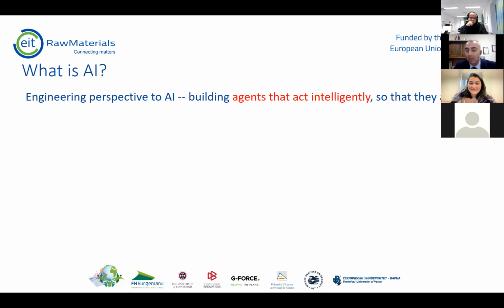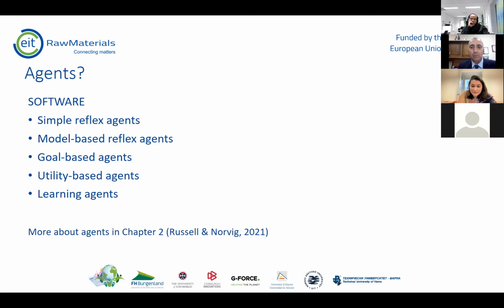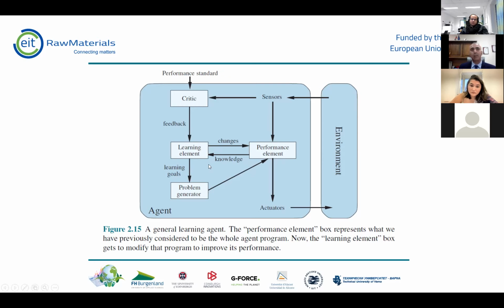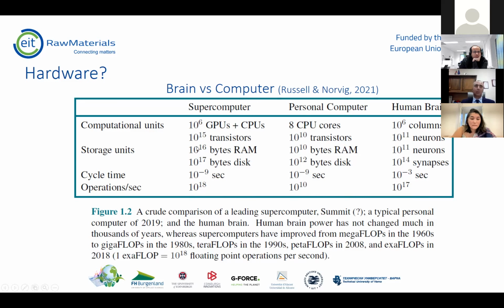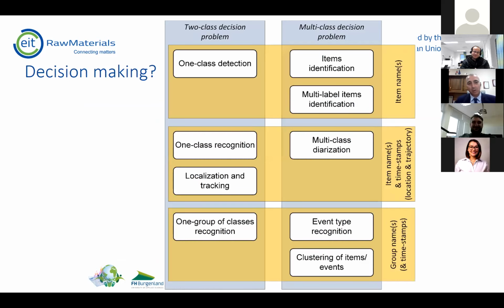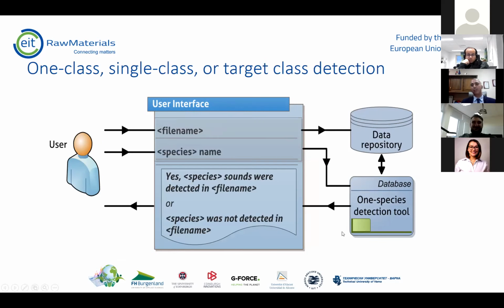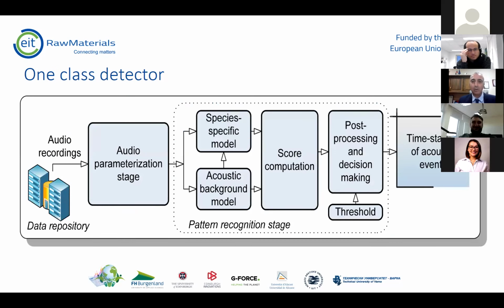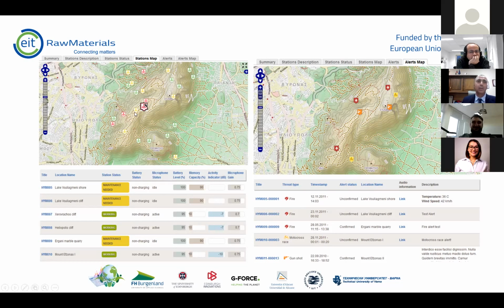Introduction to artificial intelligence-part2 by Prof. Todor Ganchev